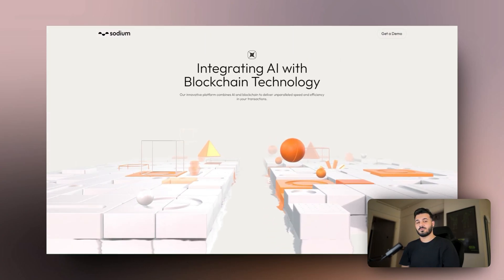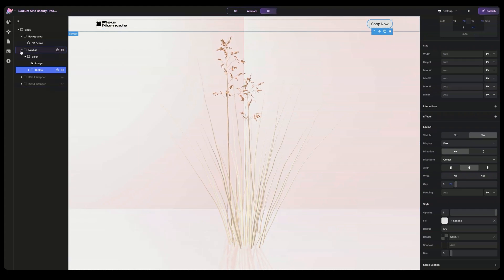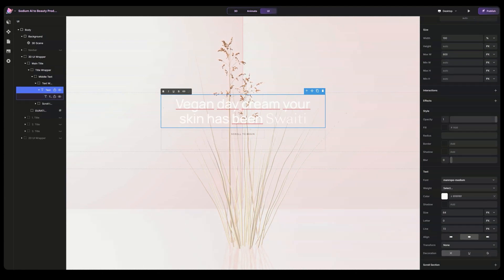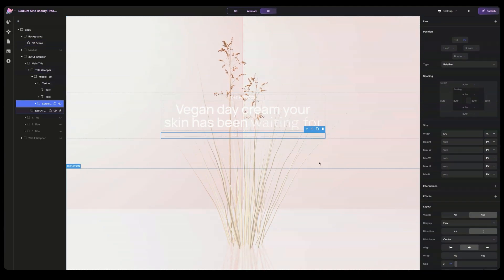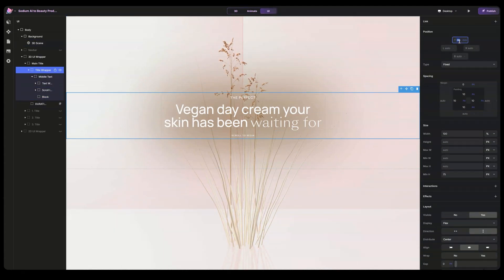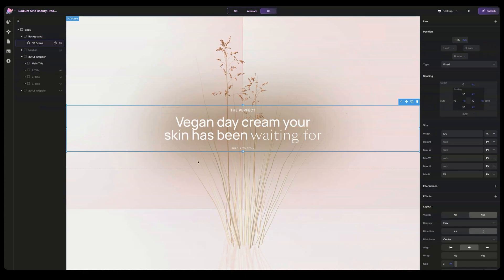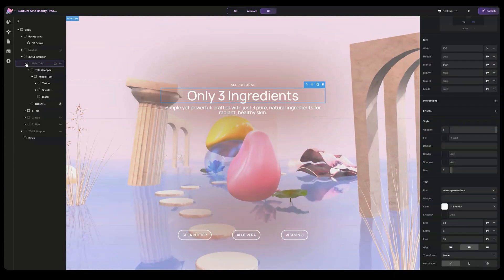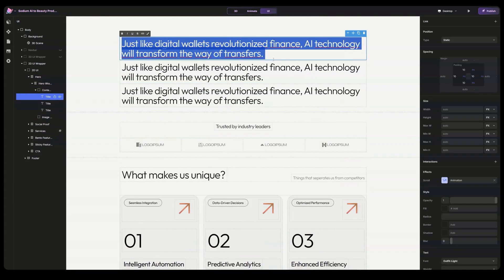Build a 3D Website with a Template on PeachWeb Part 2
In this video, we demonstrate how to customize PeachWebs' 3D template, turning it into a sleek and visually appealing beauty website. We walk you through the process of adjusting 3D elements, refining object placements, and incorporating beauty-specific visuals to create a stunning aesthetic. Watch as we bring a whole new look to an AI website template using Peach Worlds builder, perfect for beauty brands looking to stand out online.